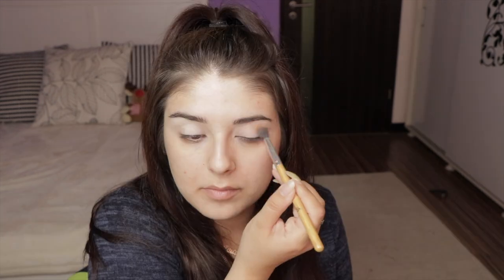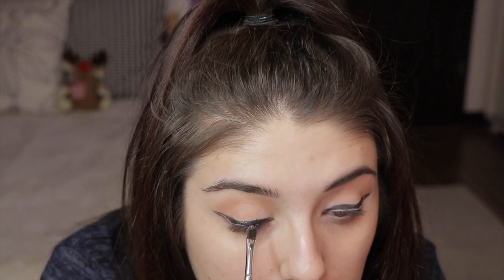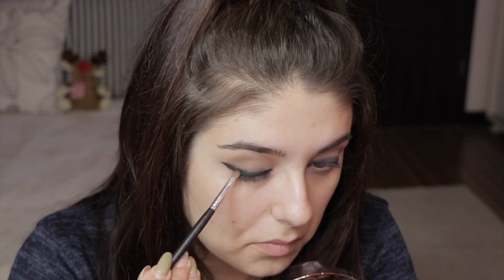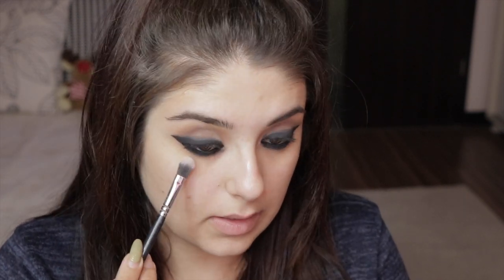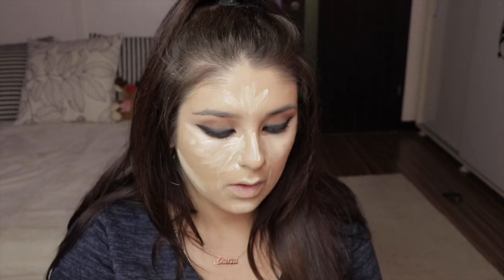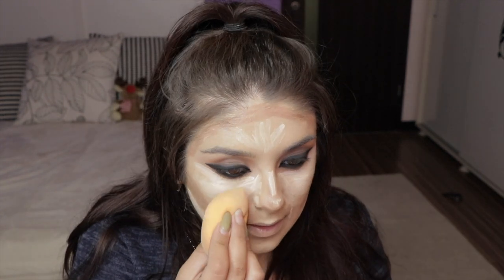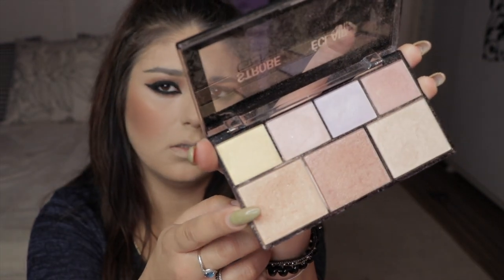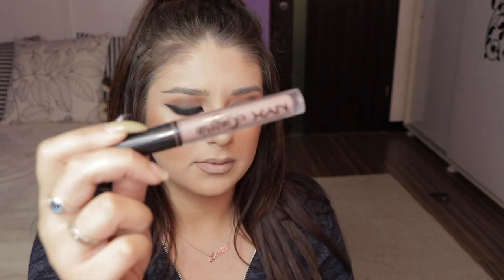Kim Kardashian Met Gala inspired makeup look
Hei guys, I've been really impresssed by the makeup look Kim Kardashian wore on this years Met Gala and i really wanted to recreate it.